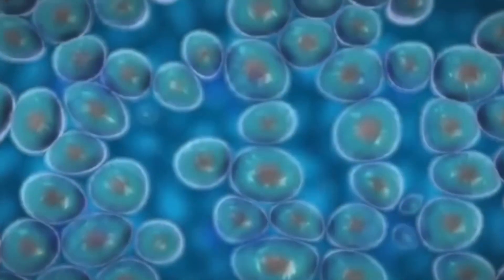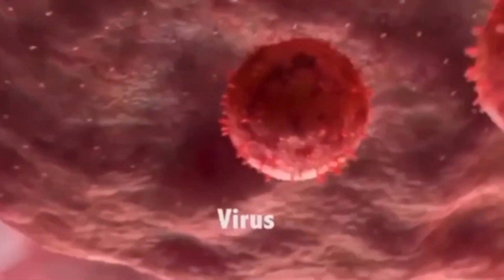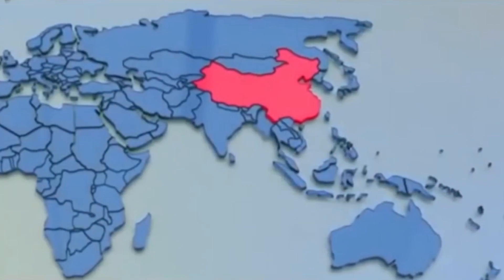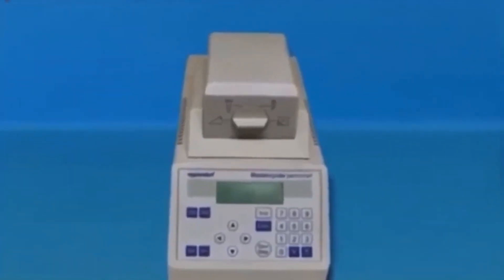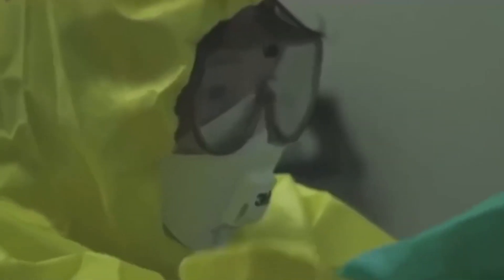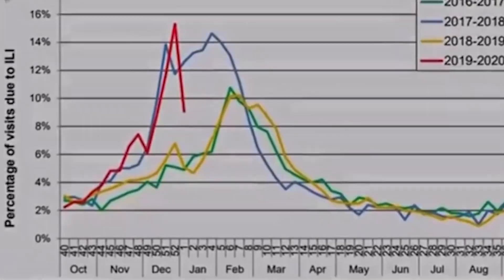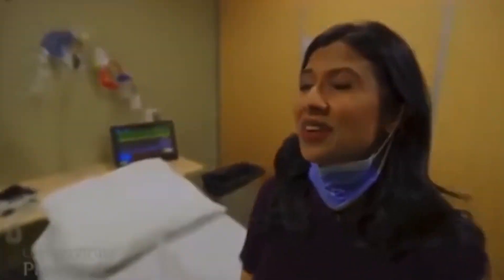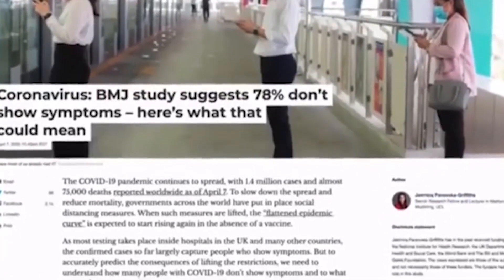Exosome Theory VS. Virus Theory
A great 8-minute video that sums up what a lot of medical doctors are saying. It would be one thing if there was published research that showed what is in the narrative. We are still at a point where the basics have not been demonstrated.